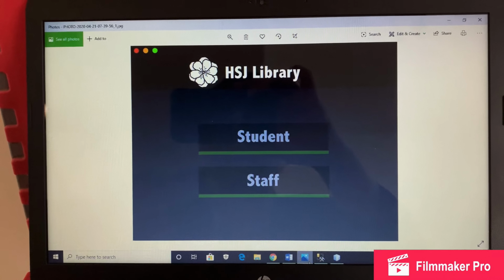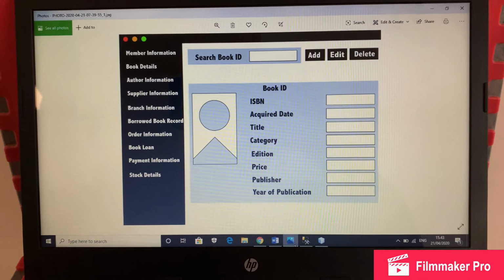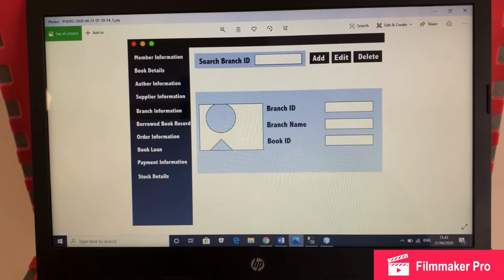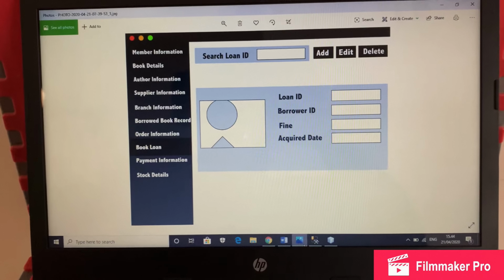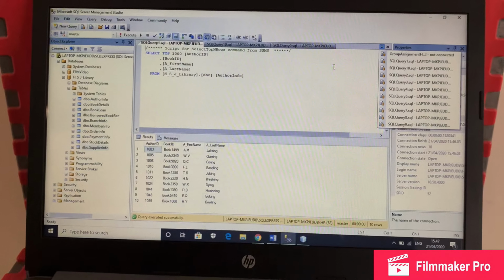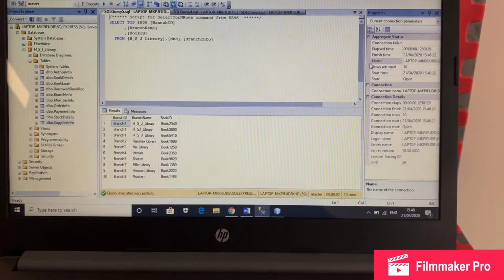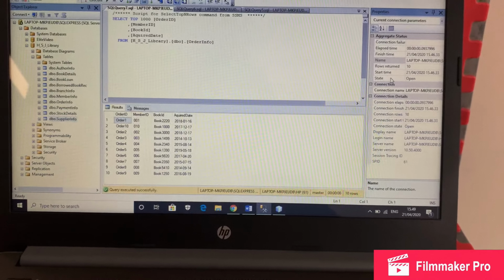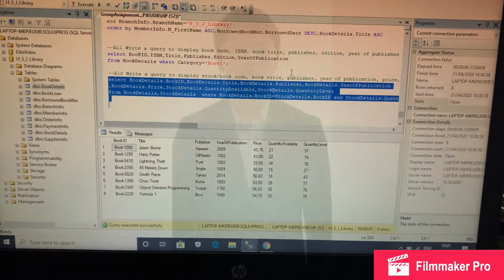ITM 3205 Presentation (2020)